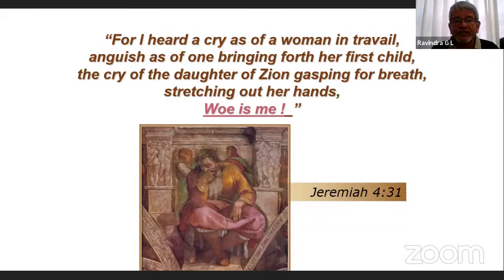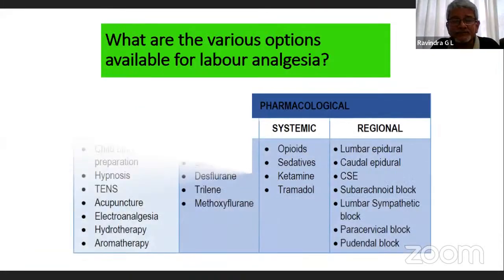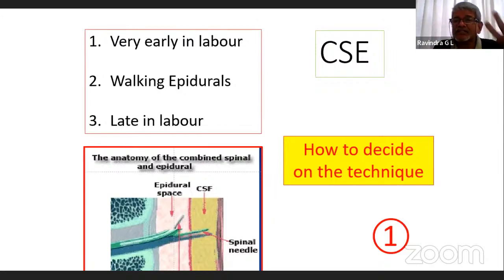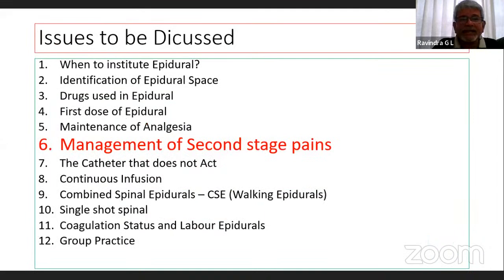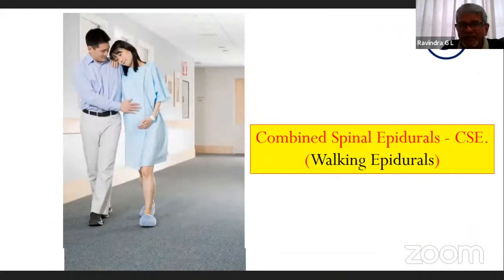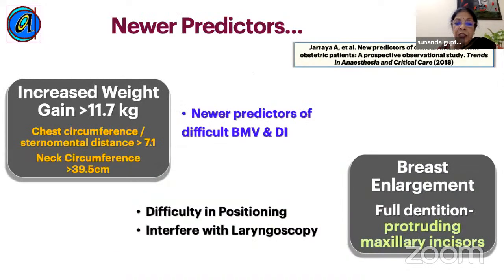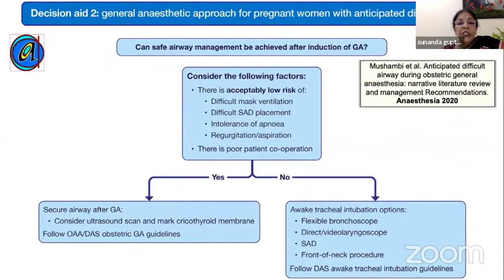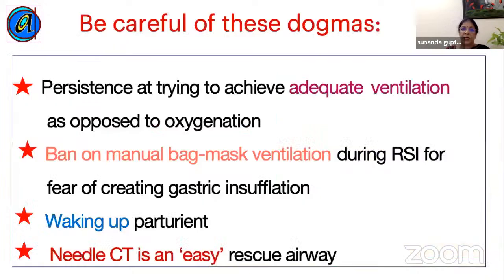#34 - 4Sept2022 - Online Anaesthesia - PGs Teaching Program